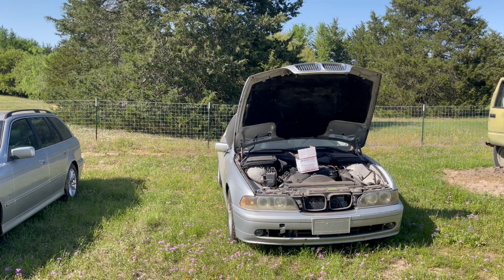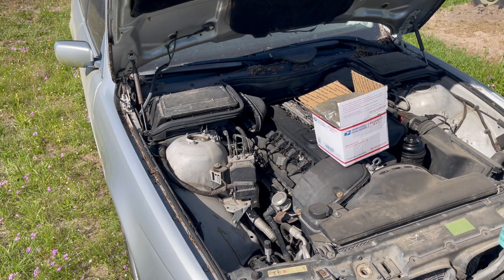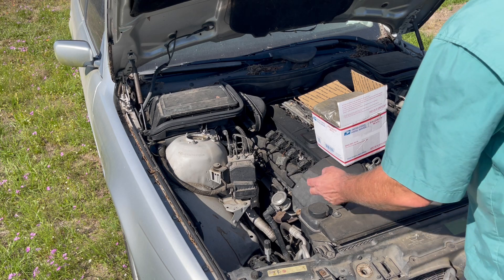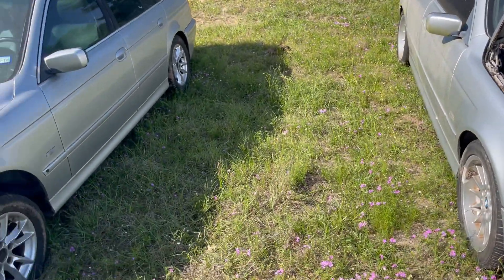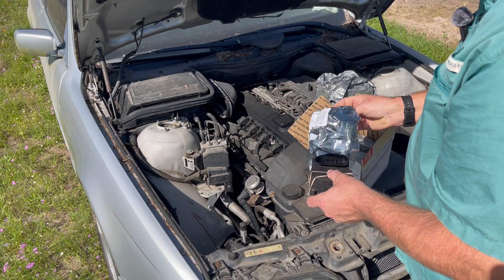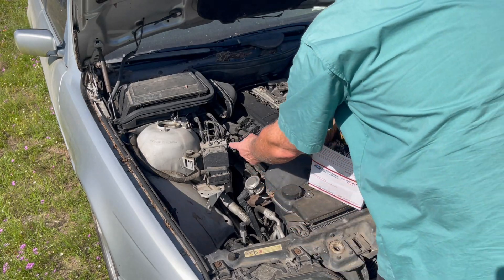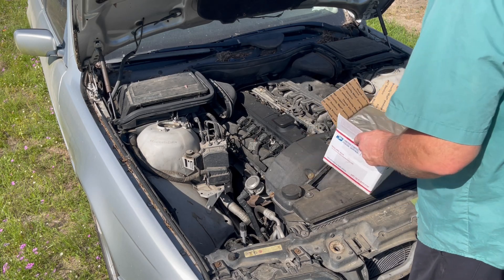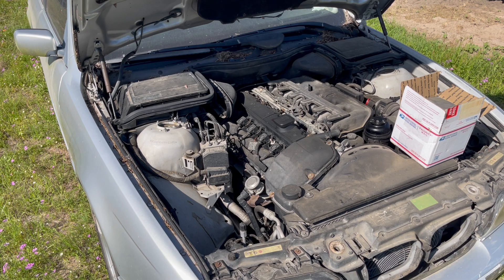BMW E39 ABS Module failure, interchangeability, repair and review.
Module master.com.